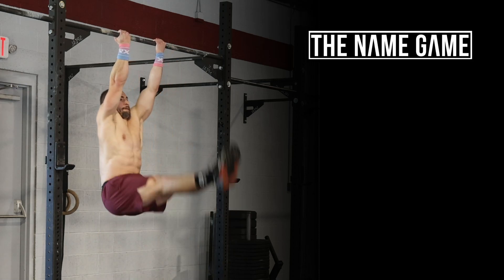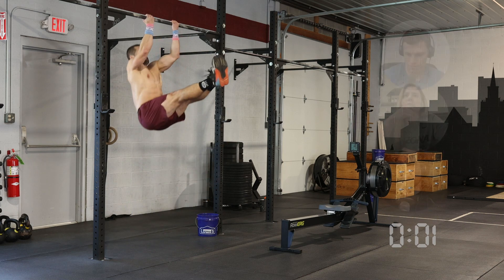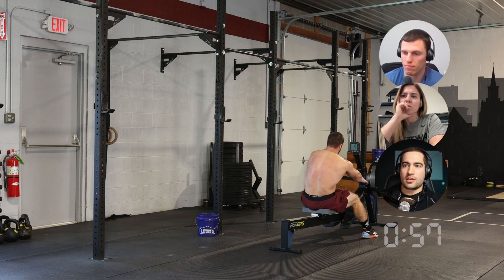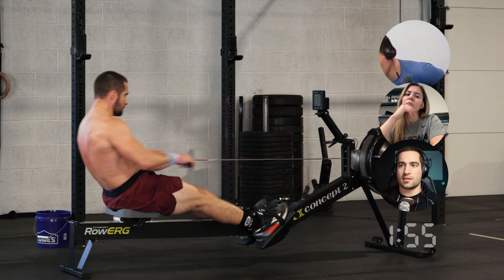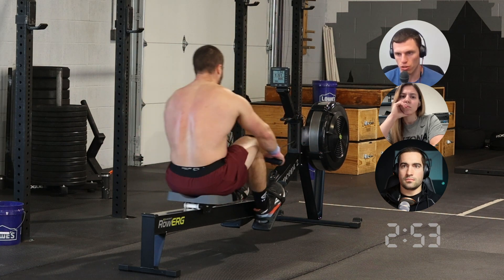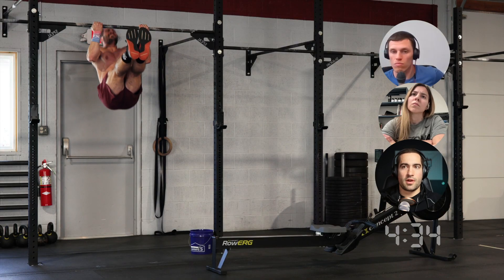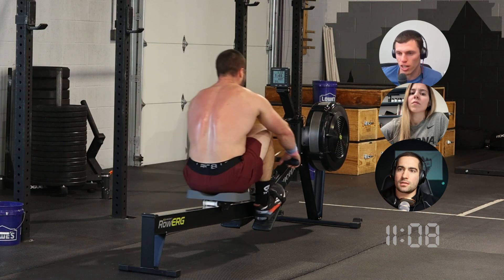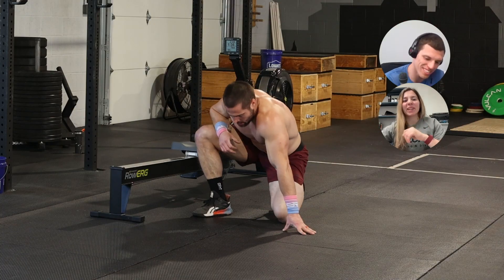"Dot Com" | An L Pull-Up & Rowing WOD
"Dot Com"
3 Rounds for Time (18:00 Cap)
-5 L Pull-Ups
-15 Push-Ups
-5 L Pull-Ups
-15 Push-Ups
-750m Row

Warm-Up Protocol
1k Row @ Ramping Pace
3 Rounds
-15s Supinated Dead Hang
-15s Seated Forward Fold with Band
-5 Pausing Seal Push-Ups
-5 Ring Rows
Strict Pull-Up (a small set)
Hanging Leg Raise (a small set)
2-3 Rounds
-1 Small Set of L Pull-Ups
-1 Small Set of Push-Ups
-250m Row @ Wko Pace
Test

Timestamps
0:00 | Workout Description
0:21 | The Name Game
0:39 | Ben's Game Plan
0:45 | Demo & Strategy
13:37 | Additional Resources